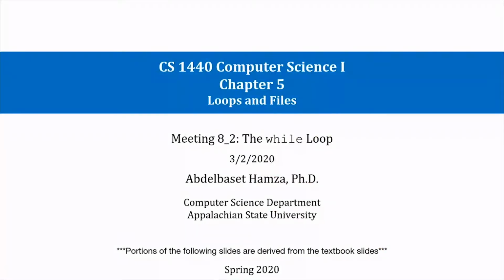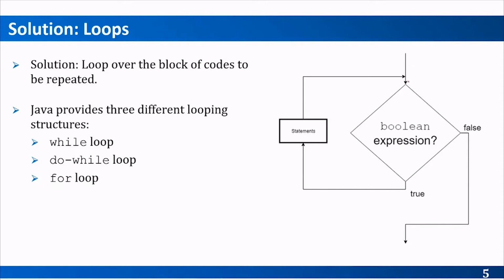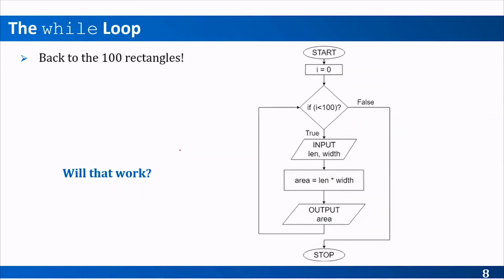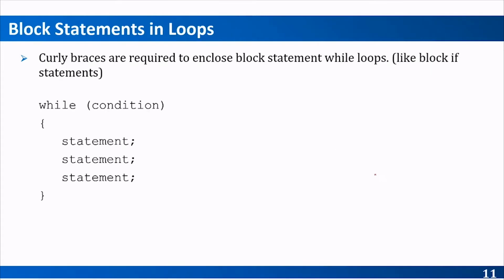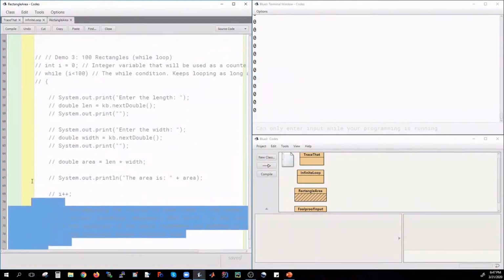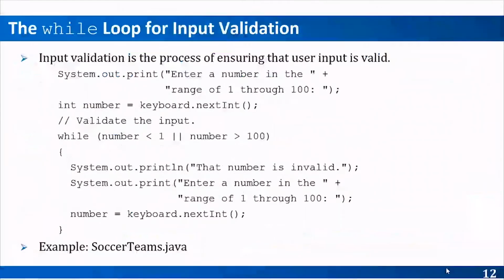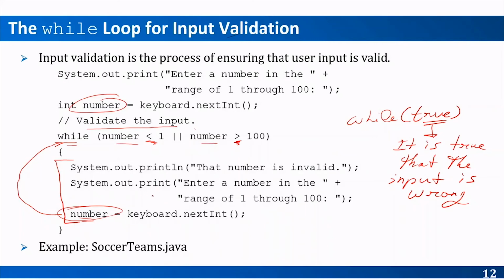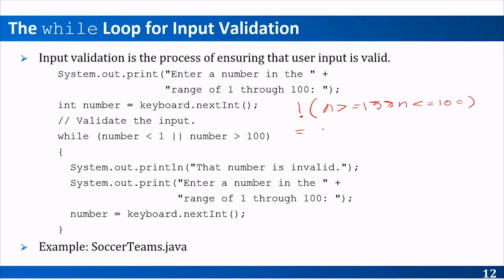The while loop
In this video, we will discuss the while loop in Java.